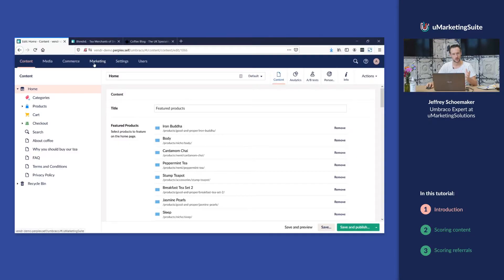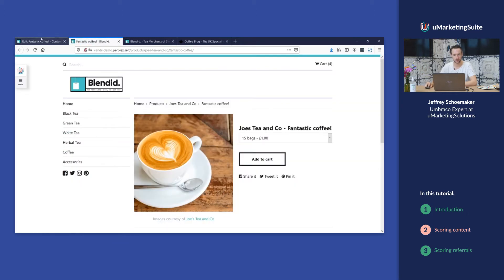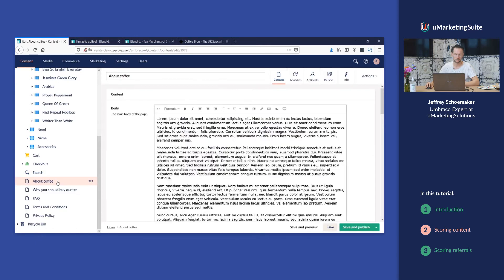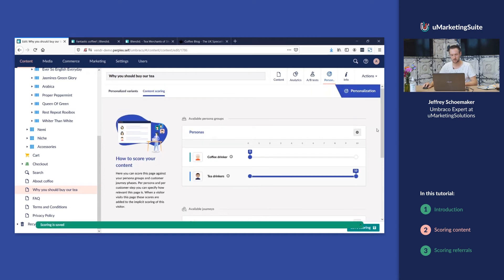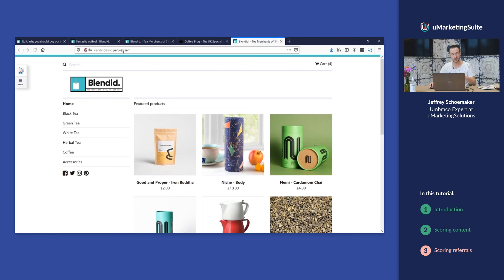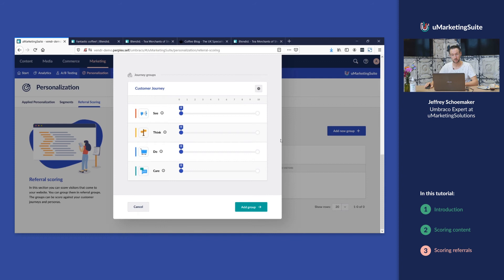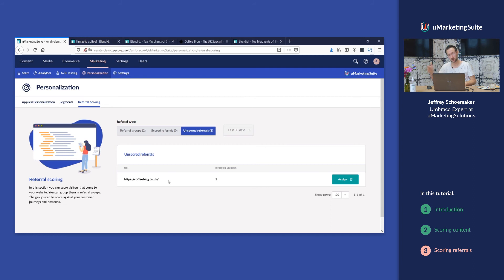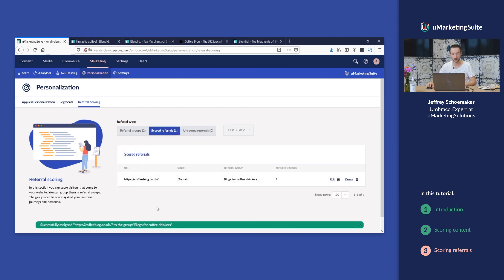Personalization 2/5 - Scoring content & referrals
uMarketingSuite Tutorial - Personalization (2/5): Scoring content & referrals

This video is the second of five videos that explain how you can setup personalization within the uMarketingSuite. This video is all about scoring content & referrals.

00:00 introduction
00:59 Scoring content
03:15 Scoring referrals